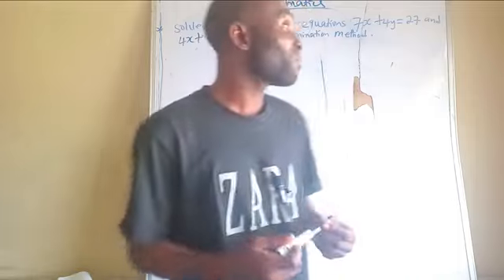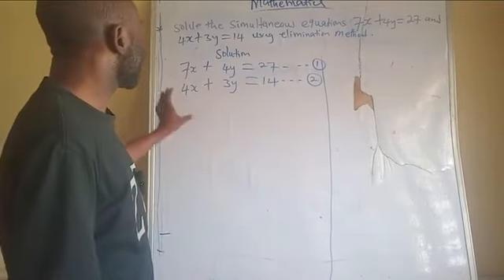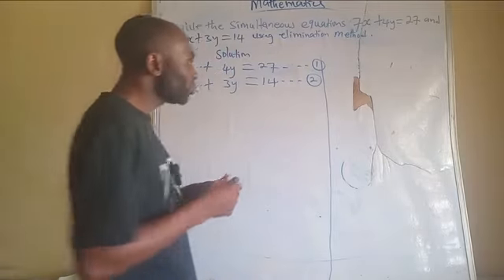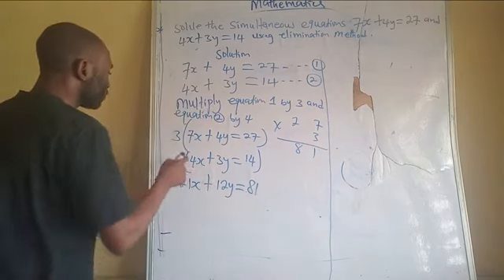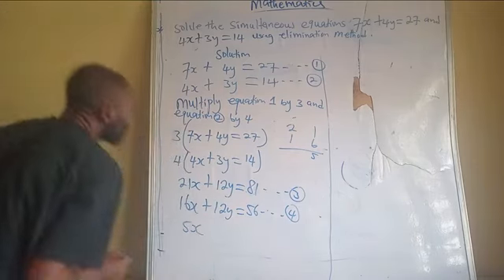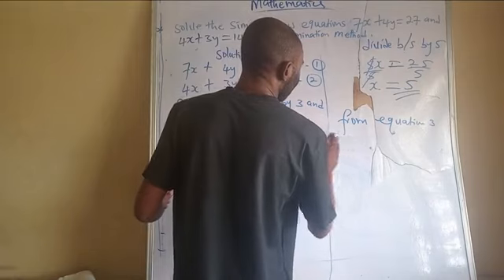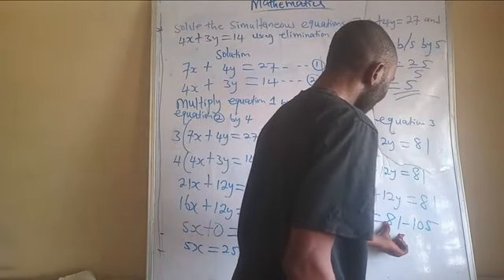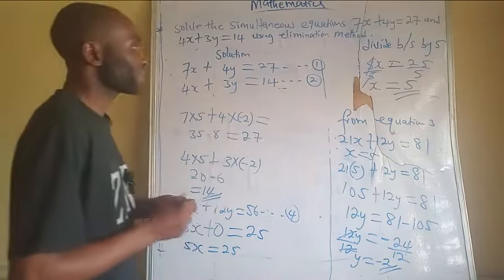How to Solve Simultaneous Equations Using Elimination Method | Step by Step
In this video, you will learn how to solve simultaneous equations using the elimination method step by step. The elimination method is one of the easiest and most effective ways to solve linear equations in two variables.

This tutorial is perfect for students preparing for WAEC, NECO, JAMB, IGCSE, or any mathematics exam. I break down the method with clear explanations and solved examples to help you master the topic quickly.

✨ By the end of this lesson, you will:

Understand the concept of elimination method.

Learn the rules for eliminating variables.

Solve simultaneous equations step by step.